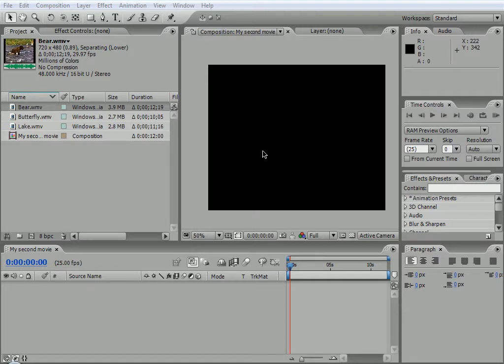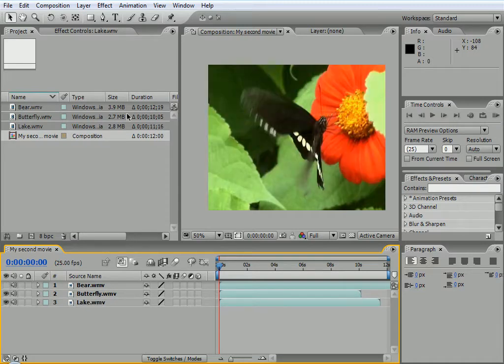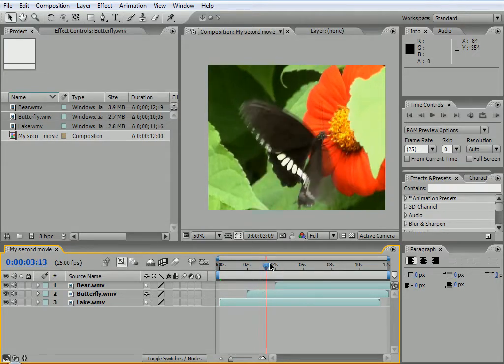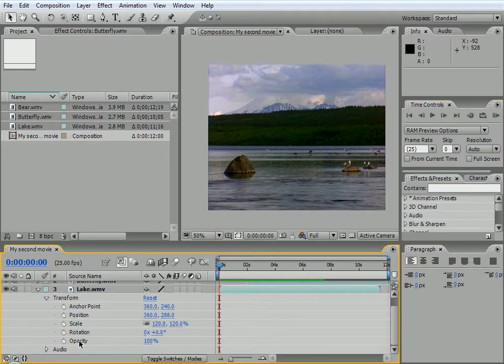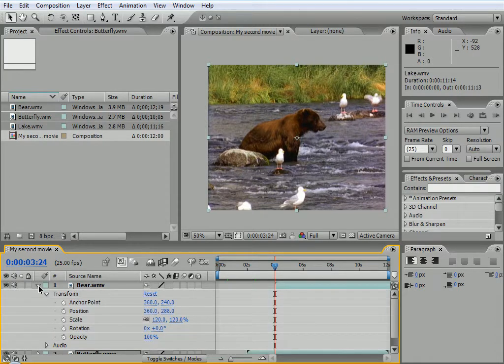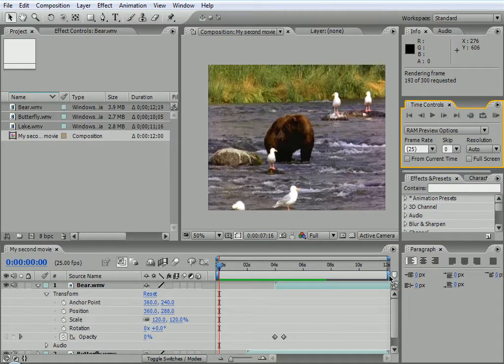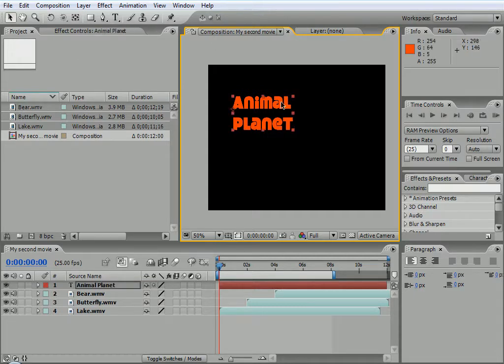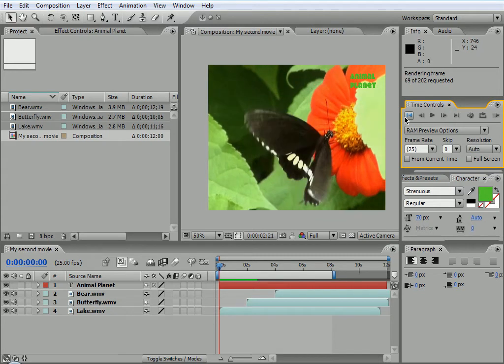Part 06 | Fade in fade out for 3 movies | After Effects For Beginners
Create a fade in, fade out for 3 movies
working on time line.
Animated the opacity
Add text